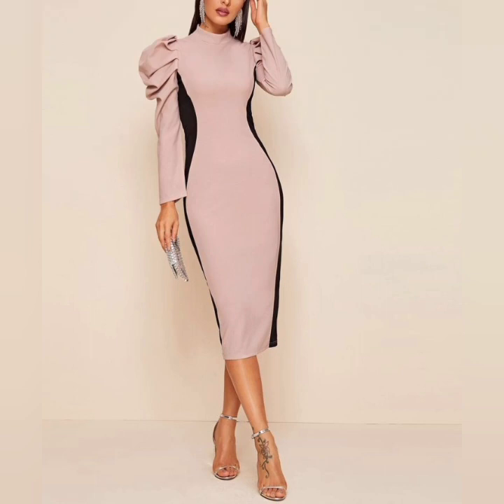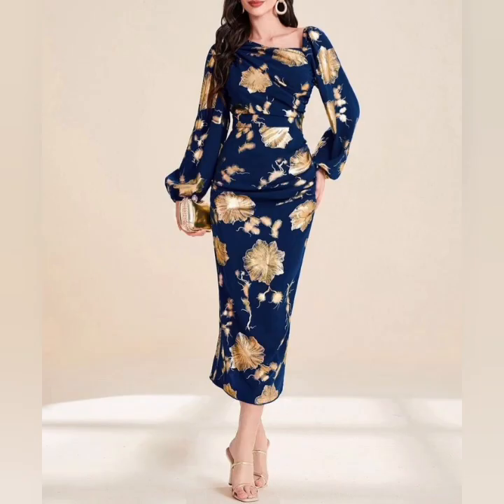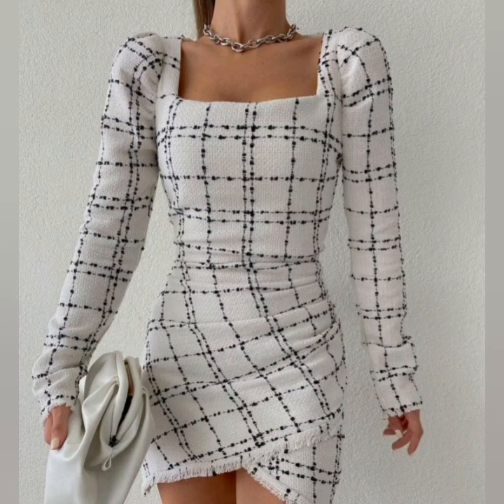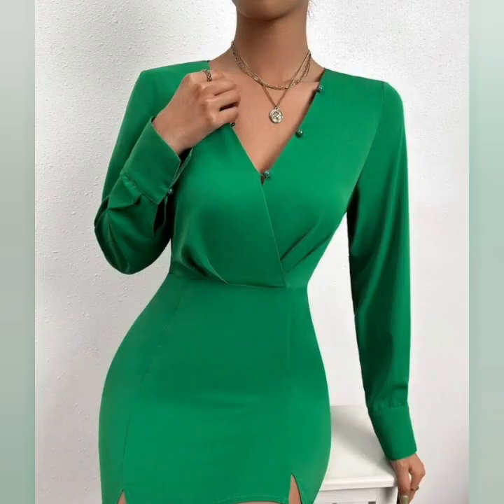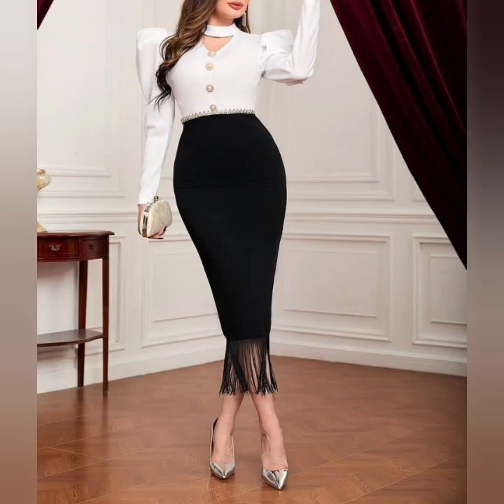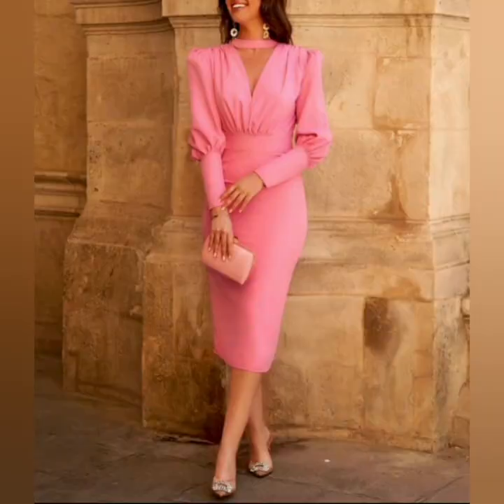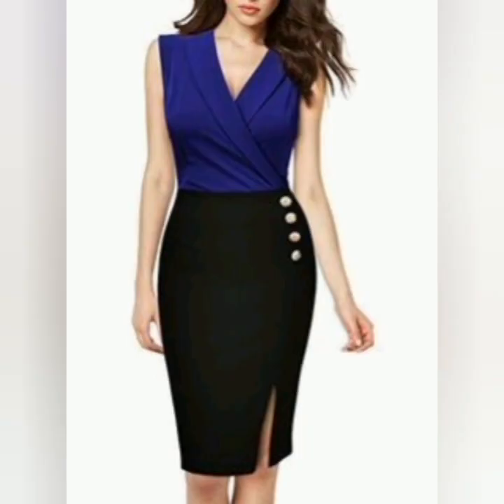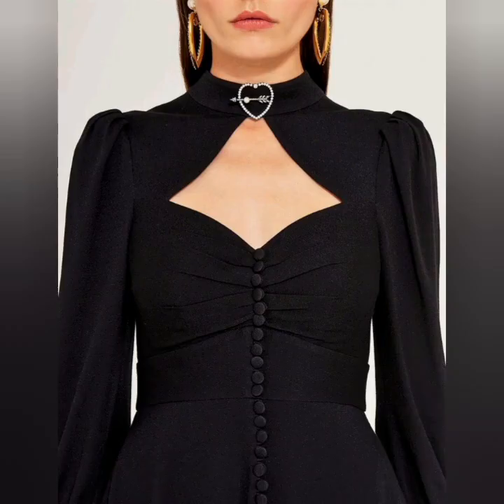Mesmerising party wear Bodycon Dresses